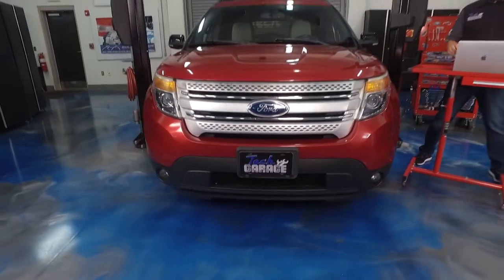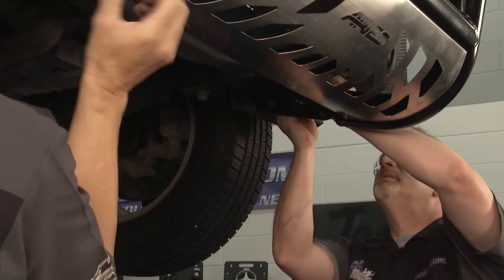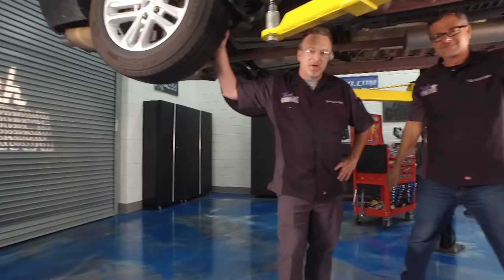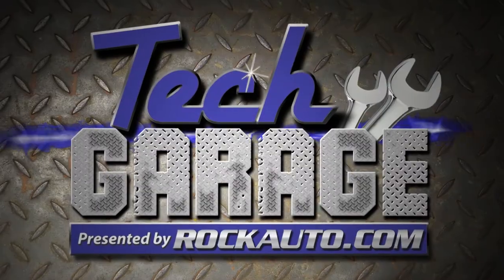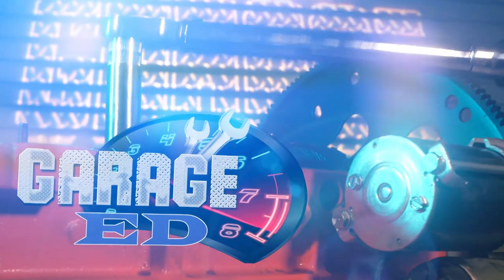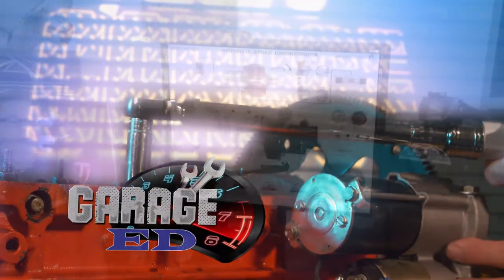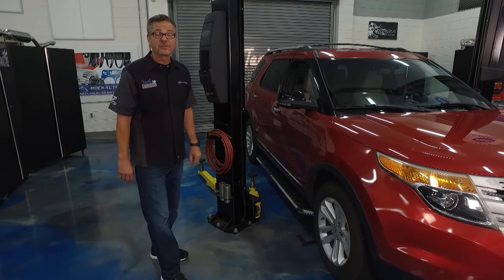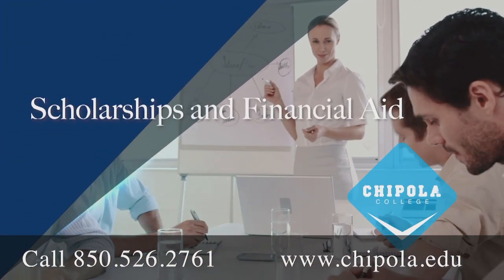Tech Garage E6S7 More for the Explorer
A Ford Explorer gets more as we install accessories, including front bull bar, running boards, and trailer harnesses. Discover proper wire repair techniques. Garage Ed - master cylinder: how it works, bench bleeding, and diagnostics along with the right brake fluids. MTTT Master technicians tech tip - shocks: how they work what you should look for when they're not working.